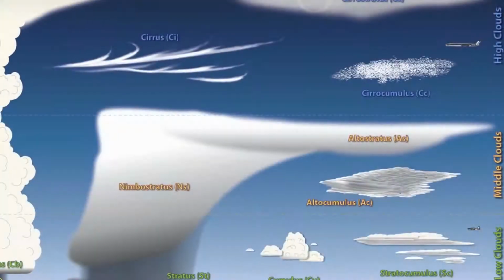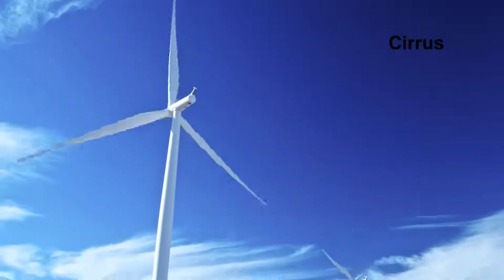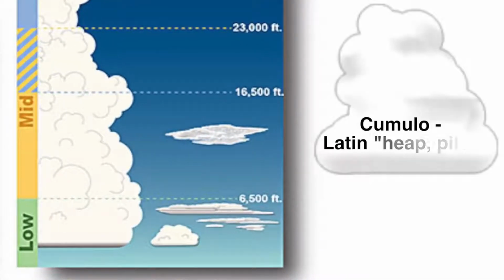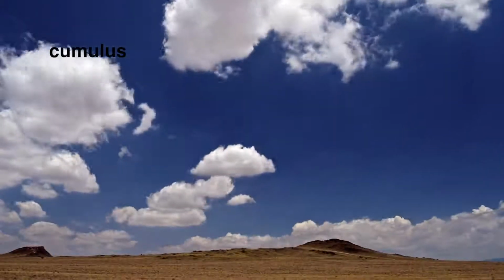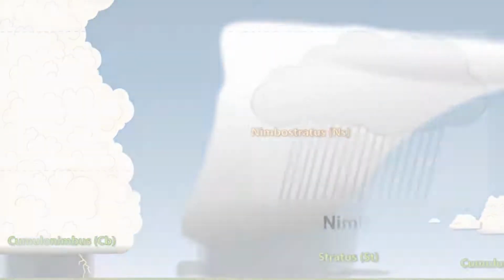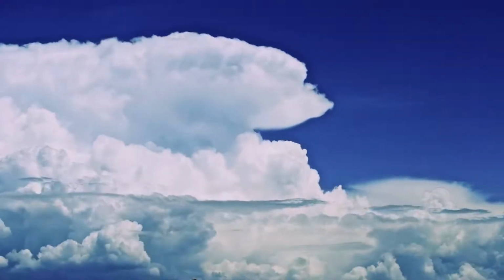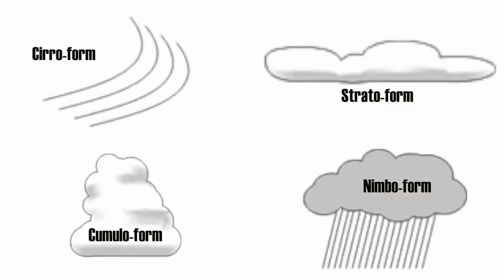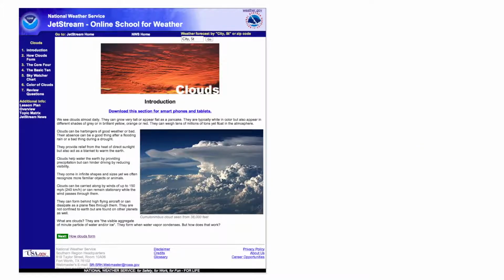"Weather 101: A Tutorial on Cloud Types" (2013) 🌧️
This 5 minute tutorial covers some basic cloud types. Four core cloud categories are discussed, as well as some combinations or hybrids across these categories. Visual depictions of the varying cloud types are shown with an inclusion of time lapse photography to illustrate the formation and dissipation of the clouds.

For more weather information visit the Albuquerque National Weather Service website at weather.gov/abq or you can also find more weather education materials on the Jetstream

Video Music:  "Note Drop" by Broke for Free (Creative Commons)
Photography, editing, and narration by Todd Shoemake

"Global Assessment of the State-of-the-Science of Endocrine Disruptors" (2002) 🧠

"Syngenta's Atrazine: Hormone Disruption, Low Fertility Rates, Cancer, Groundwater Pollution, & U.S. Environmental Protection Agency [EPA] Complicity | Dr. Tyrone Hayes" (2008) 💧

"What's Motivating Hayes? [Syngenta's Atrazine]" - The New Yorker (2015) 🔬